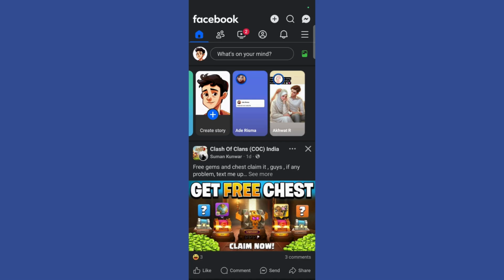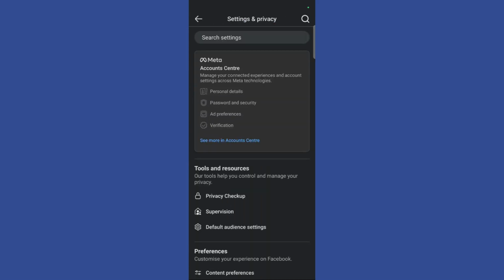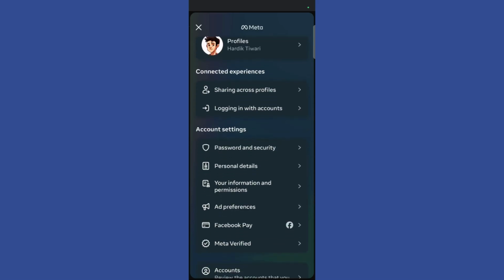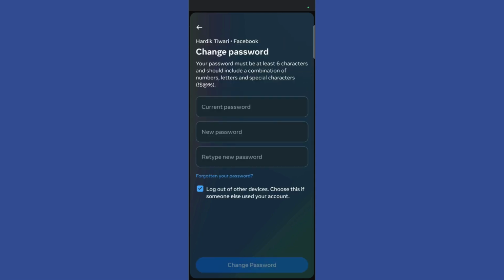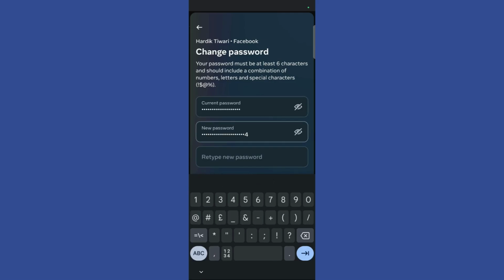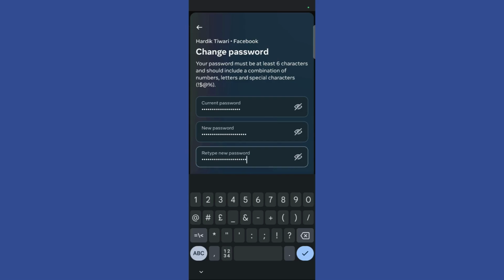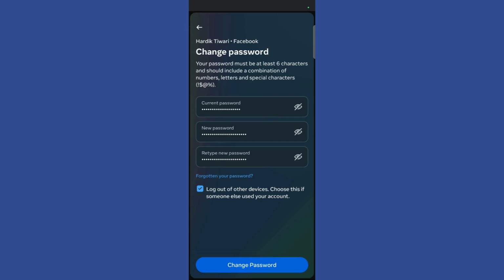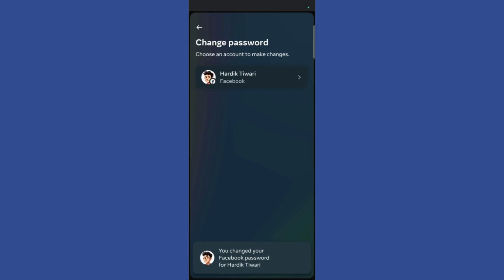How to Change Your Password on Facebook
🔐 Secure Your Facebook Account with a New Password! 🔐
Worried about the security of your Facebook account? Changing your password regularly is one of the best ways to protect your profile from unauthorized access. In this easy step-by-step guide, we’ll show you how to change your password on Facebook using your Android device.

In this video, you’ll learn:
✅ How to change your Facebook password in just a few simple steps.
✅ How to recover your account if you've forgotten your password.
✅ What to do if your Facebook account is compromised.

👉 Why Change Your Password?
Changing your password regularly adds an extra layer of security to your Facebook account. It’s important to ensure your account stays protected, especially with sensitive information stored on social media platforms.

Found this guide helpful? Let’s keep your Facebook profile safe and secure!

💬 Have You Recently Updated Your Password?